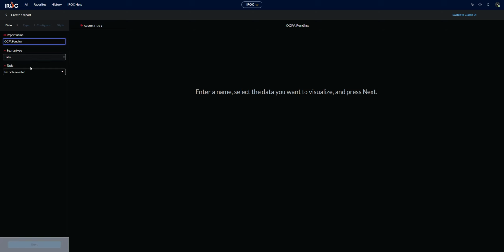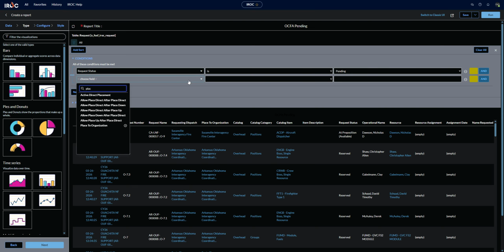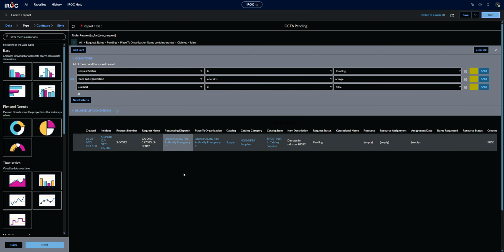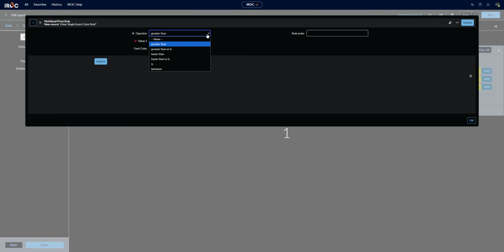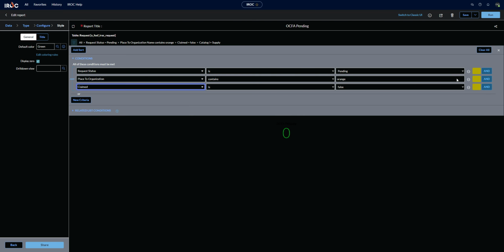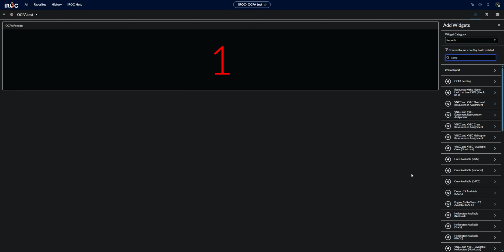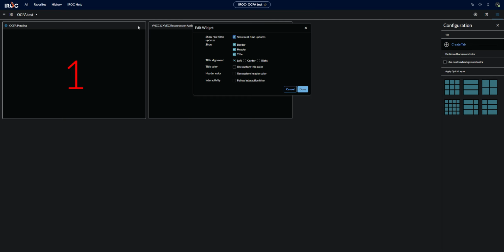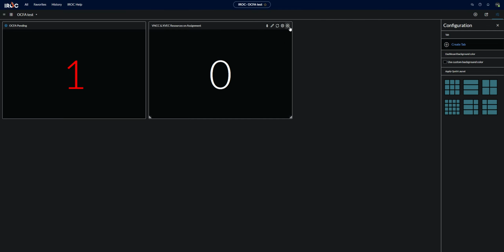Creating a Dashboard in IROC Walkthrough